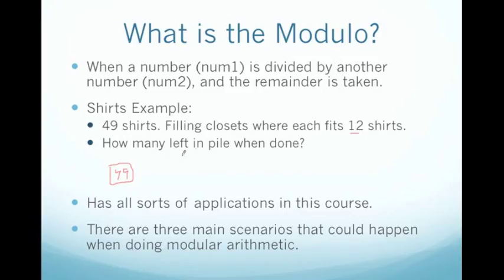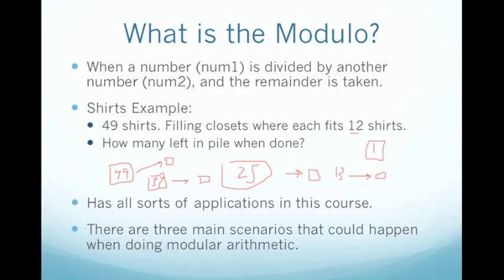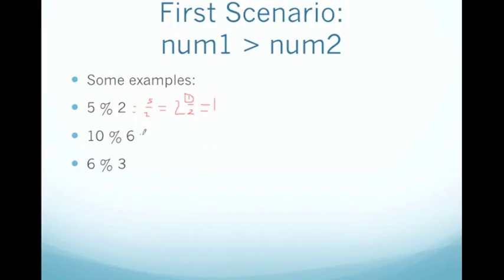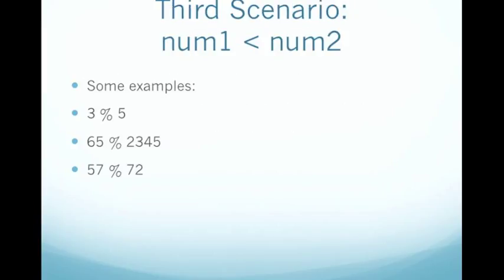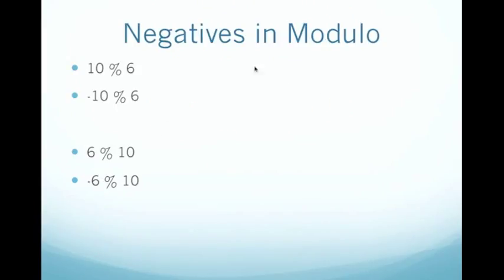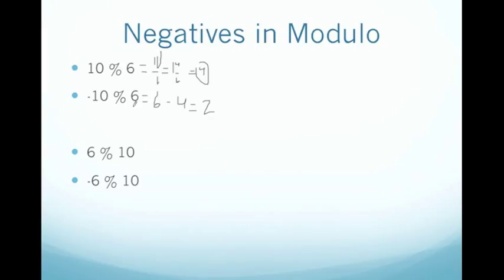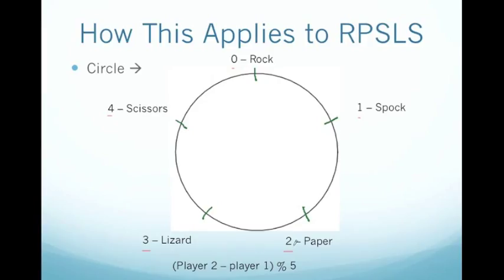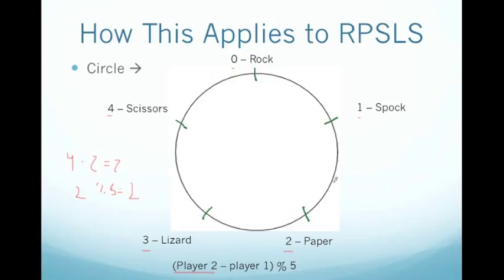Modulo Operator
Try any or all of the presented examples in CodeSkulptor.
- John